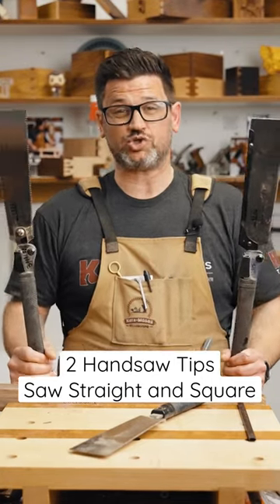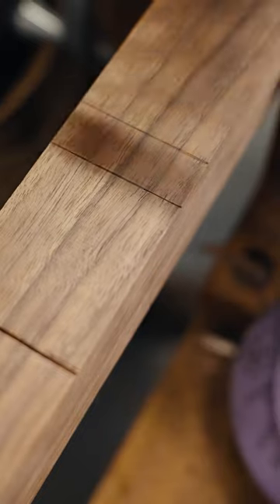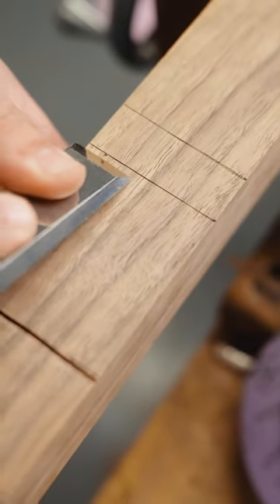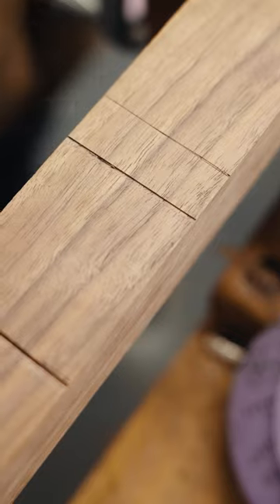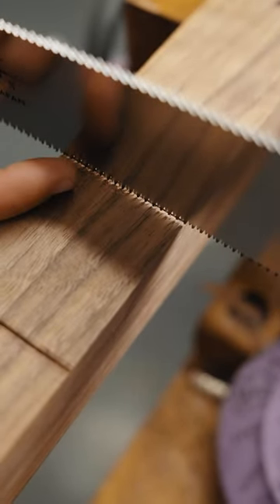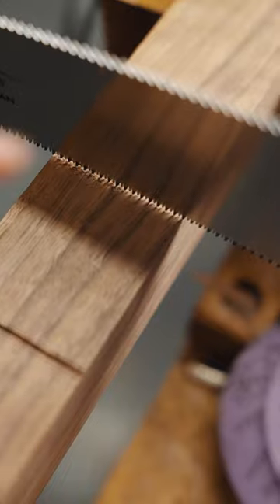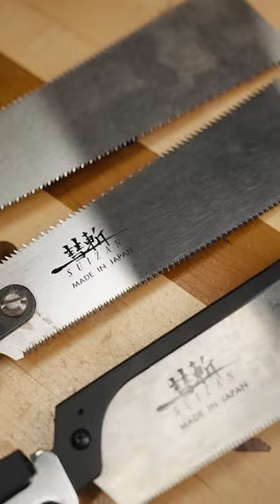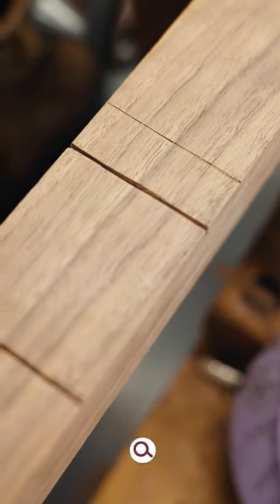Use Your Handsaw LIKE A BOSS! | My 2 Favorite Woodworking Handsaw Tips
My favorite tips for sawing with a handsaw to get perfect straight and square lines.